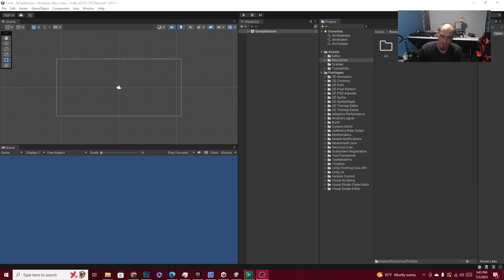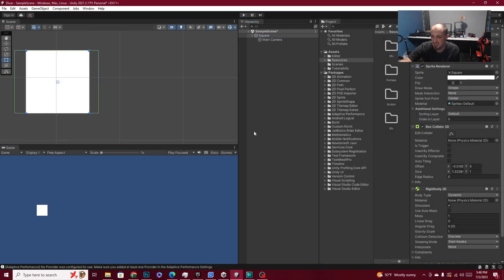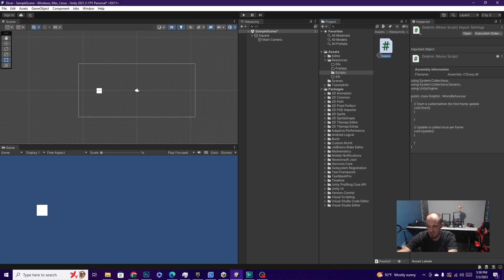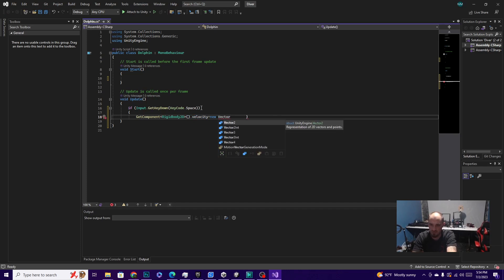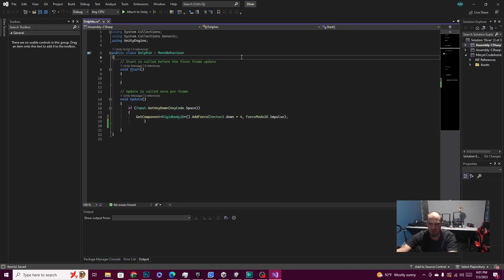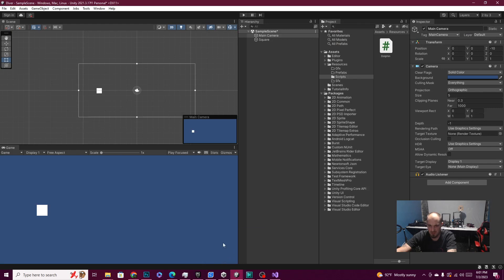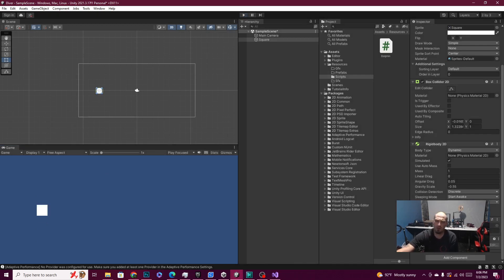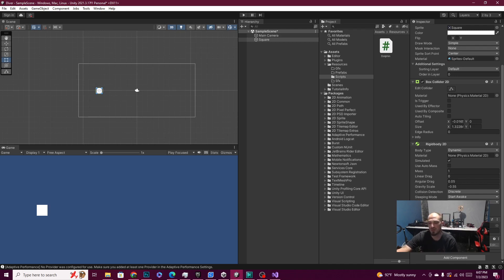Reverse Jumping! Upside down gravity in Unity 3d